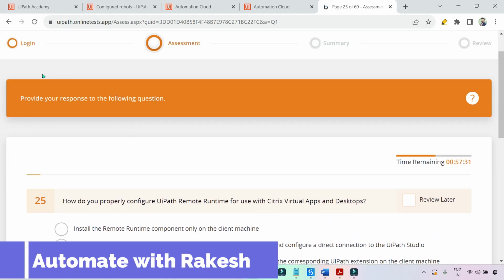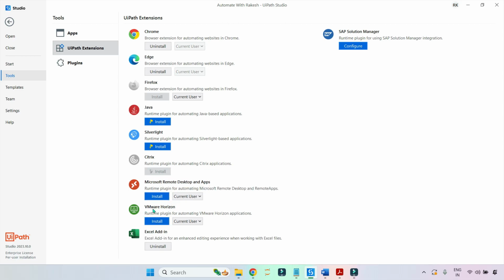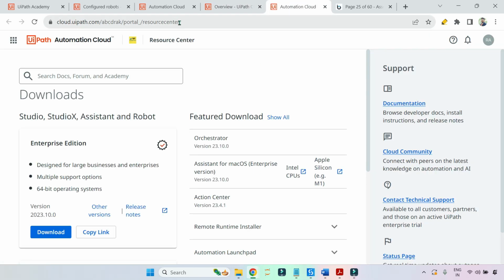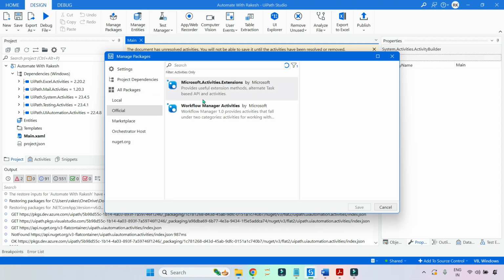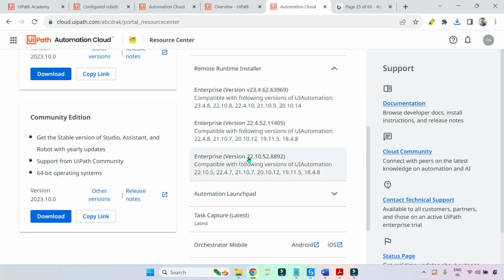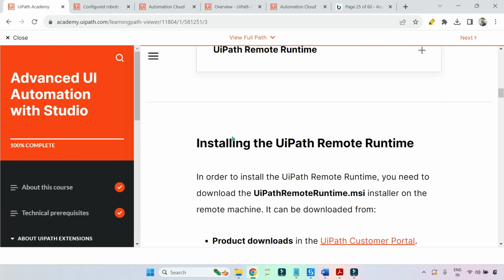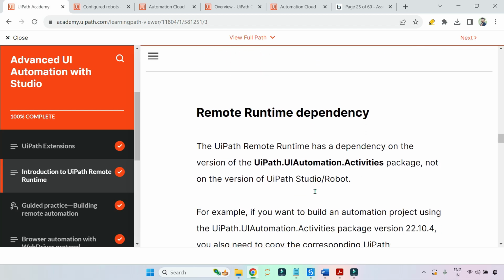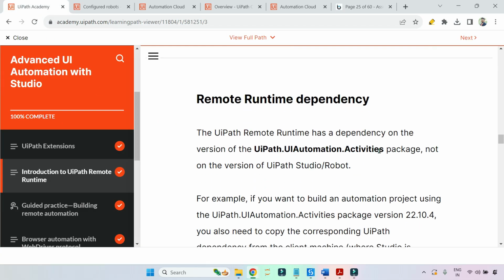Configure UiPath Remote Runtime | UiPath Automation Developer Professional Exam Preparation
Get ready for the UiPath Automation Developer Professional Exam by learning to configure UiPath Remote Runtime! Master the setup process for this critical component, essential for your exam readiness. Equip yourself with these skills to excel in your certification journey!

Get Answers to:
How to configure UiPath Remote Runtime?